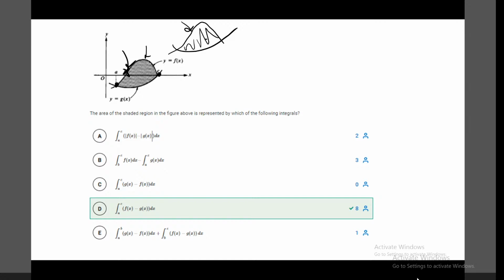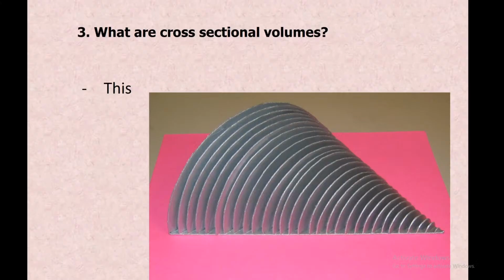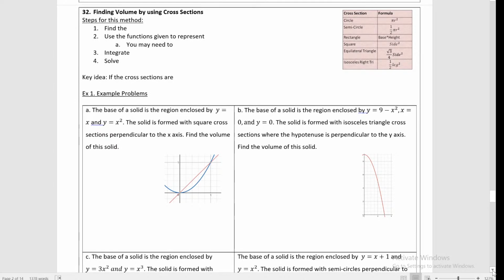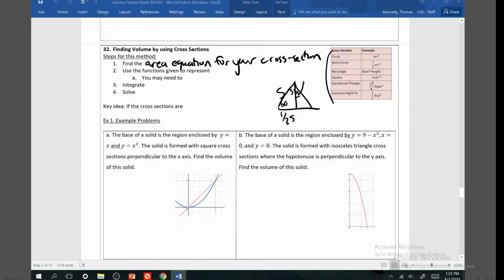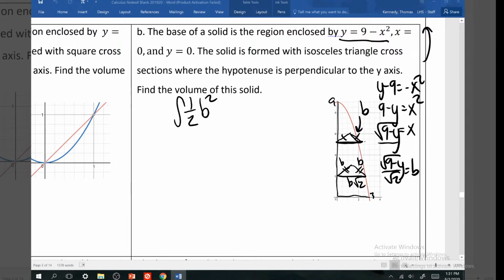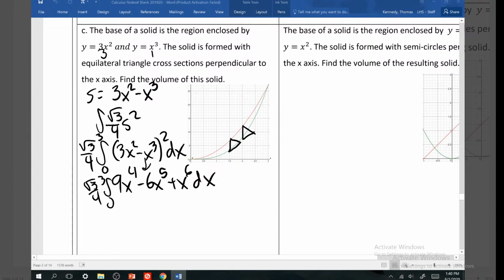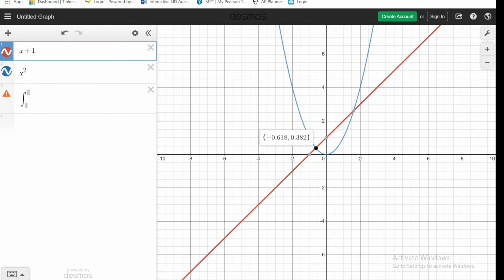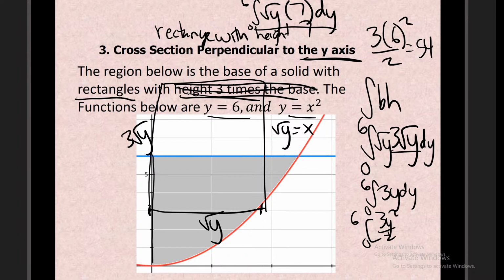LibertyMathandStuff Live Stream